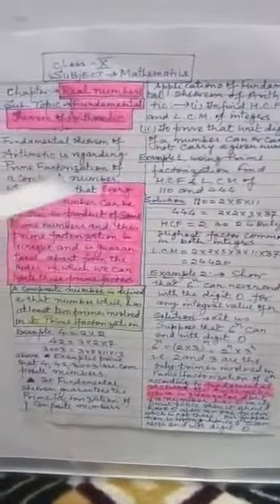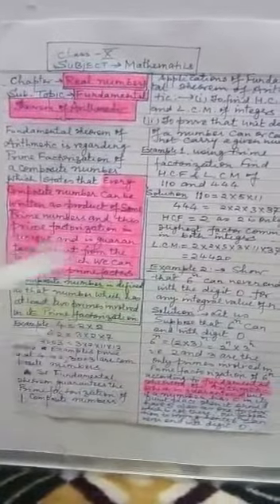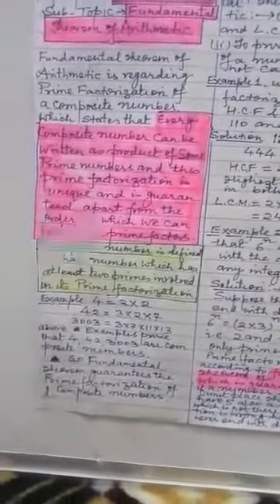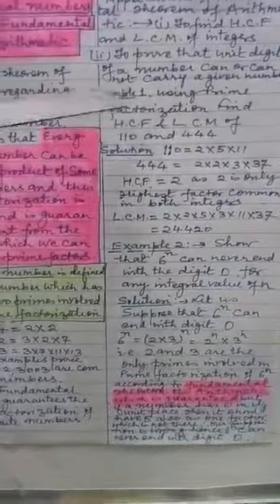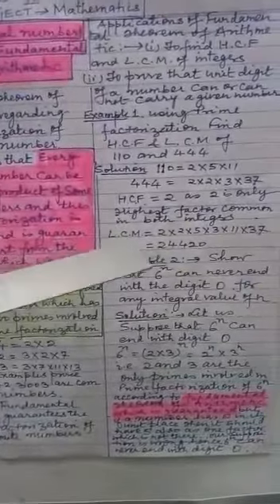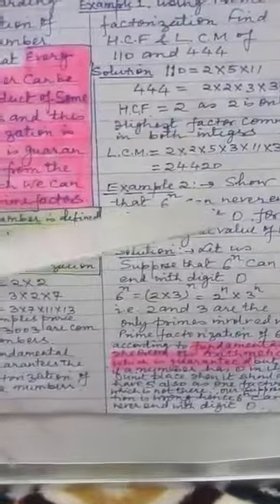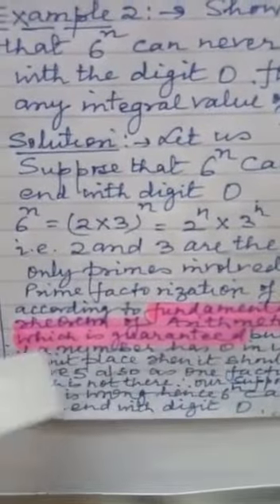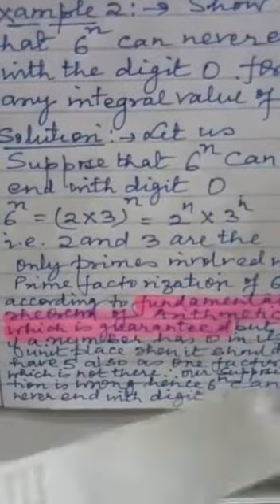Mathematics Class X Real Numbers Fundamental theorem of arithmatic